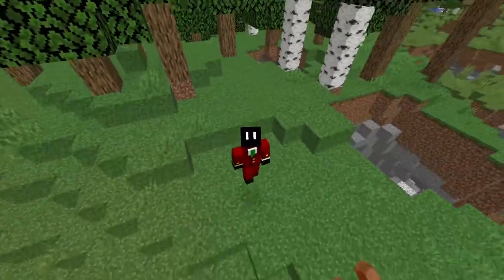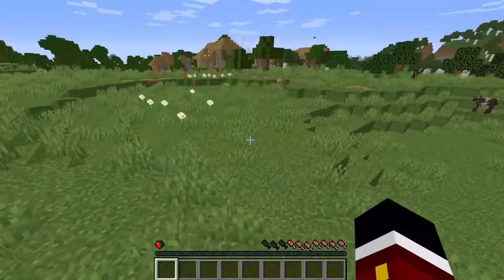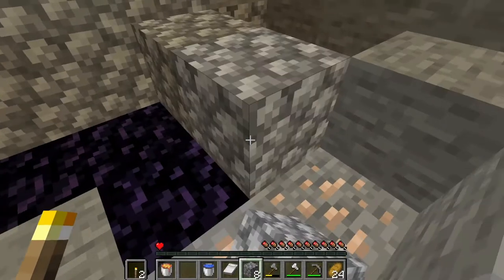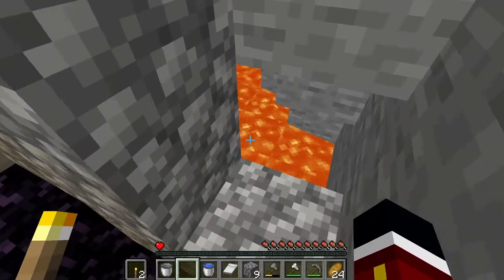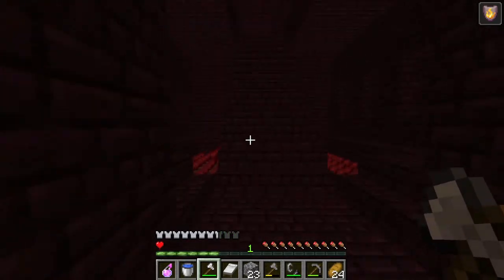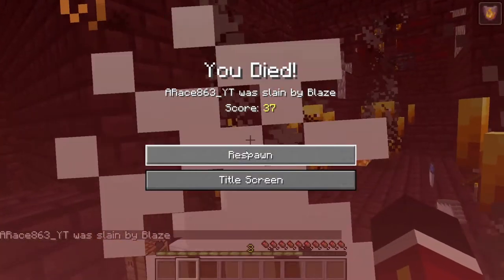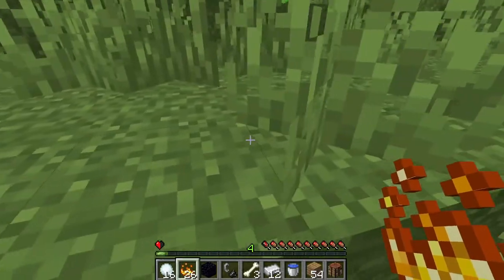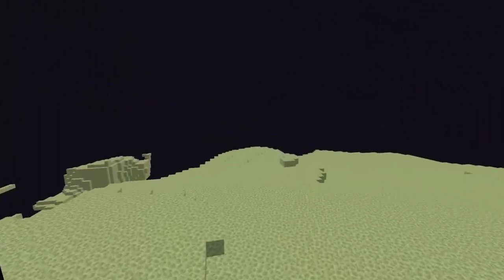Minecraft, But I have 1 HEART!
So today I played minecraft java with 1 heart! this was very fun and challenging at the same time!